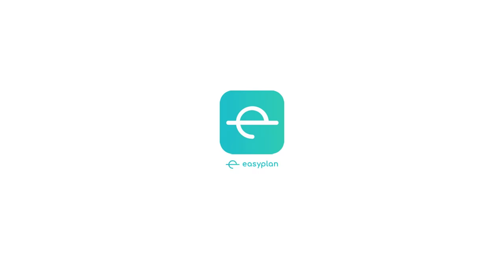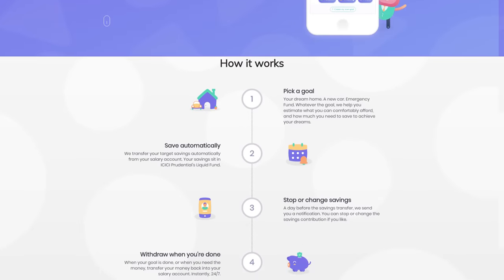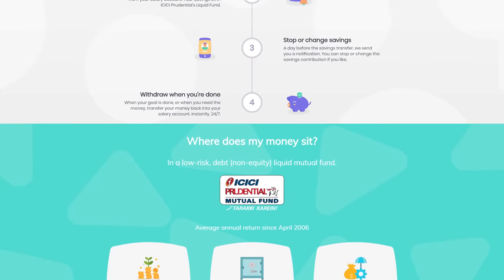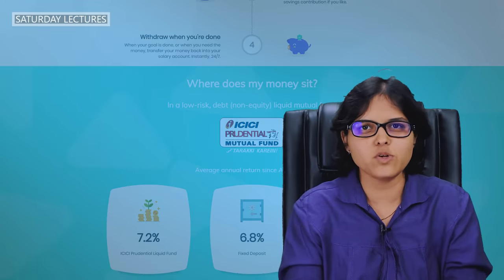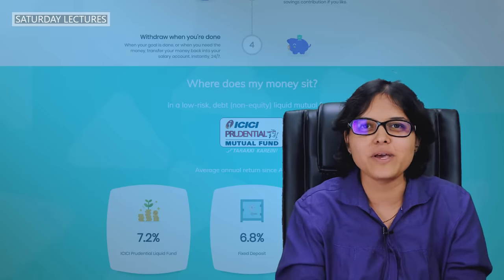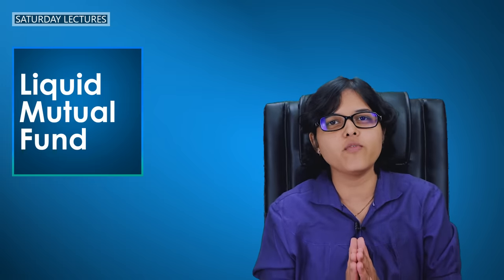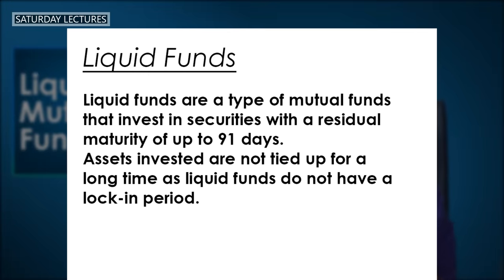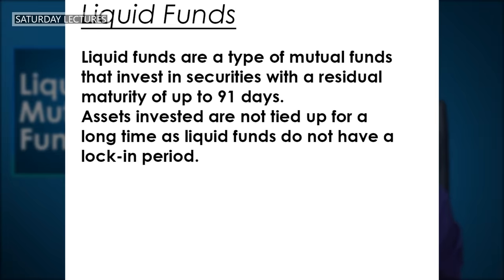What is a Mutual Fund and How Does It Work? How to find Best Mutual Funds to Invest in 2019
In this video CA Rachana explains what is a Mutual Fund and how does it work. You will also learn what are the different types of Mutual funds offered in India, like Equity Mutual Fund, Debt Mutual Fund, Hybrid Mutual Fund, Index Mutual Fund, and other types of funds.
In this video, you will also learn how to find the best mutual fund to invest in 2019. How to Invest in Mutual funds is always a question in the minds of early investors and understanding how mutual funds investment can help in growing their investment portfolio is important.

06:43 What are liquid funds?